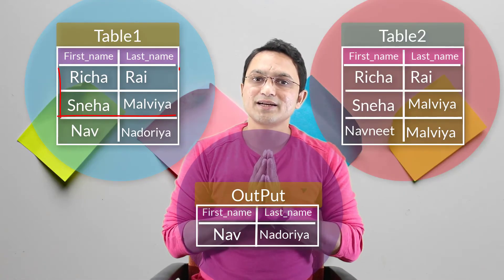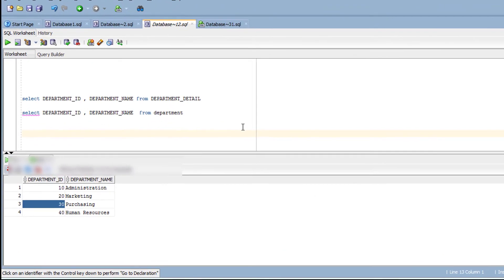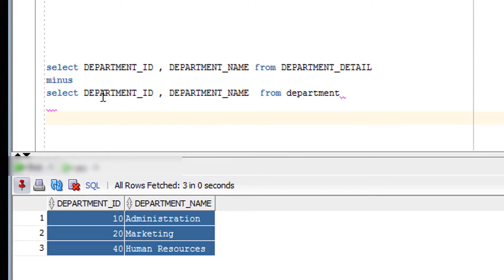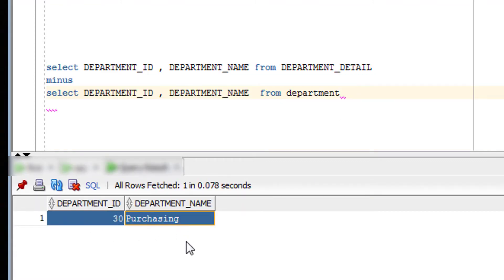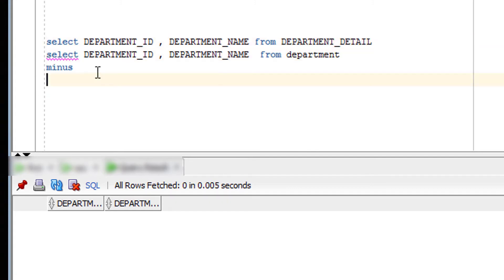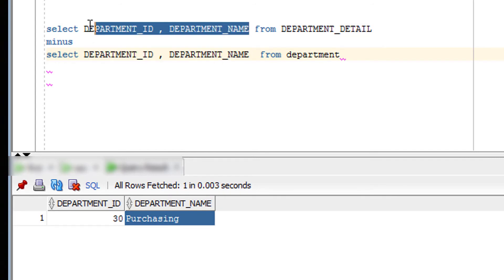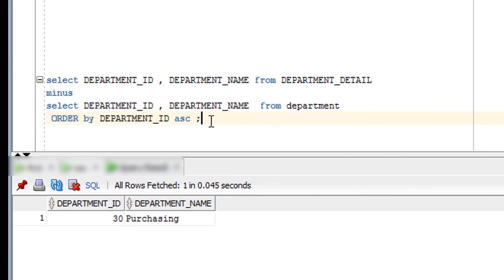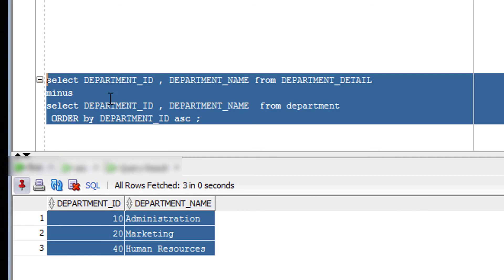Tutorial#74 Minus operator in Oracle SQL Database| Using Minus Operator in Select Statement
Explaining what is Minus Operator in Oracle SQL and what are the types of set Operators in Oracle SQL database

The Minus Operator returns  rows from the first Query that are not Present in the Second Query, Set operators are used to join the results of two or more SELECT statements, The SET operators are four types UNION, UNION ALL, INTERSECT, and MINUS
Assignment: Assignment link will be available soon